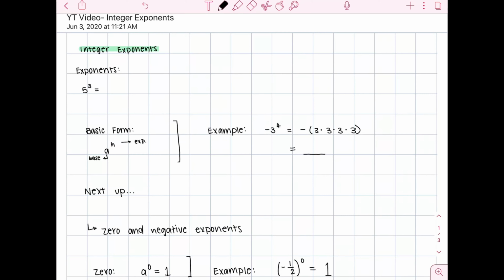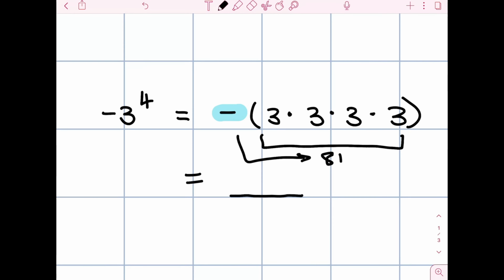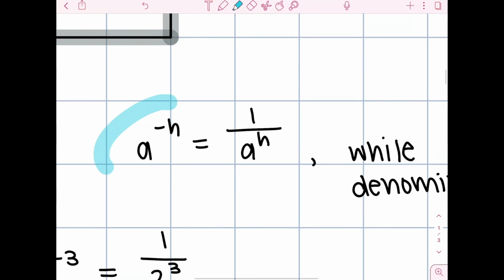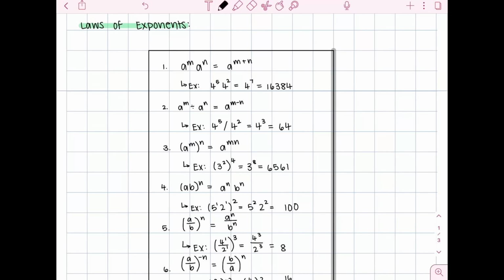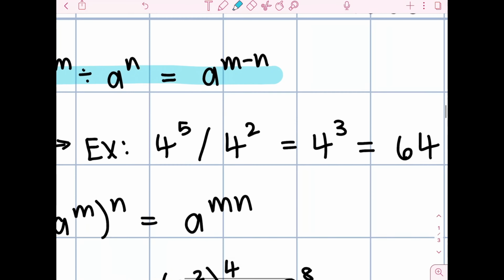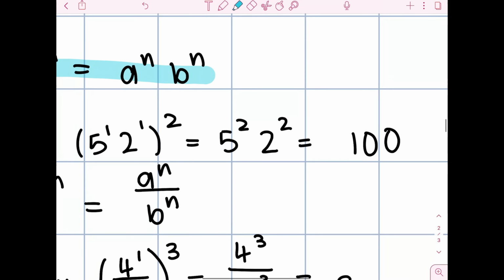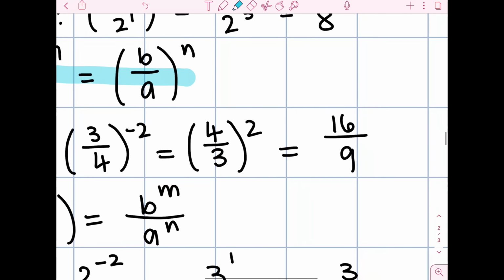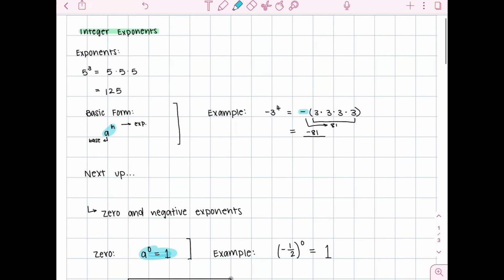Integer Exponents Explained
you will see various examples of integer exponents being used in several instances. Additionally, you will be introduced to the Laws of Exponents, which will help you solve any exponential equation you come across! Thank you for visiting this page!

Video made by ExcelEd Learning Instructor Shalini Singh